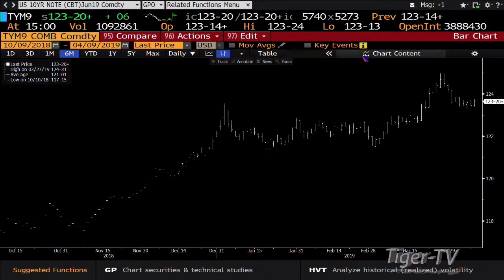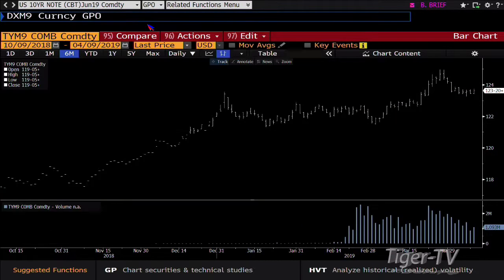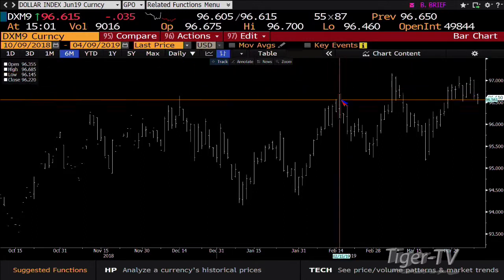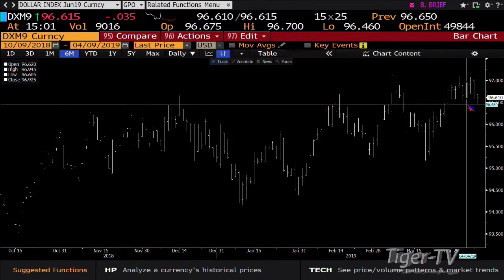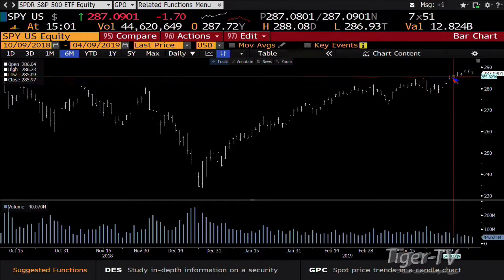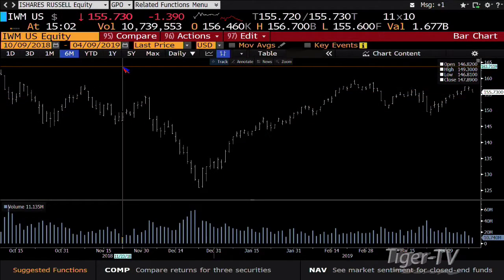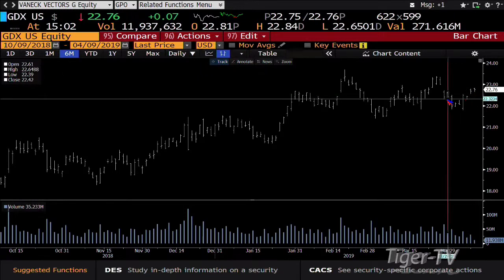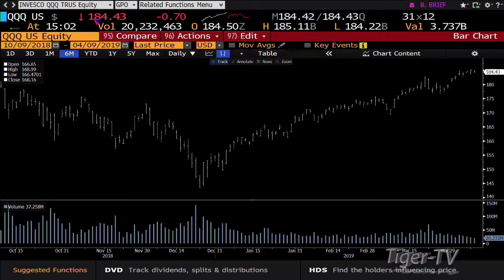April 9th, 3PM ET Market Update with Tom O'Brien on TFNN